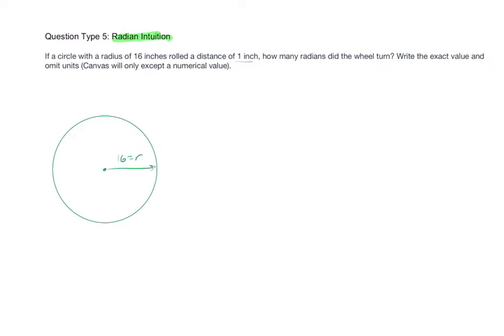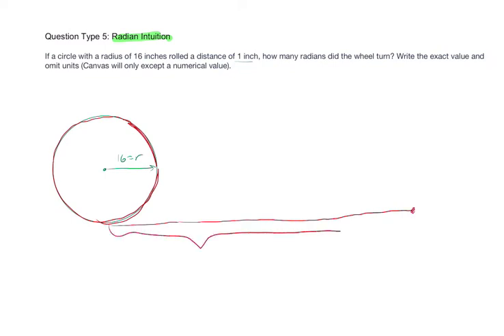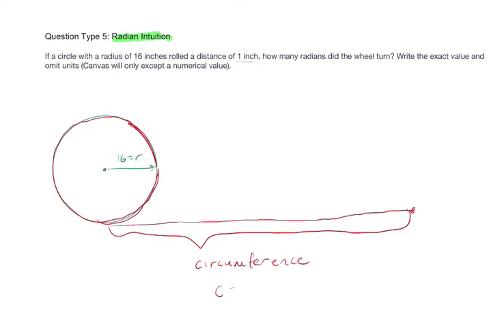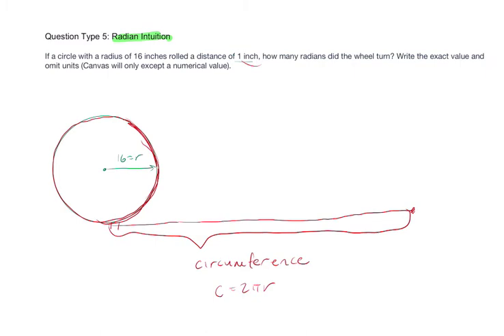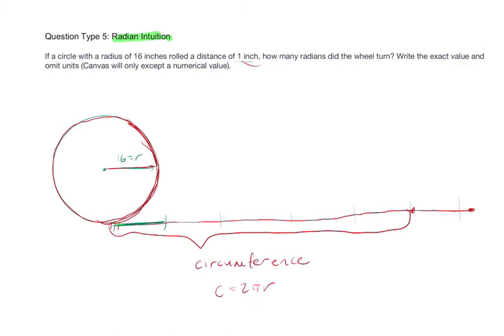Question 5 Radian Intuition